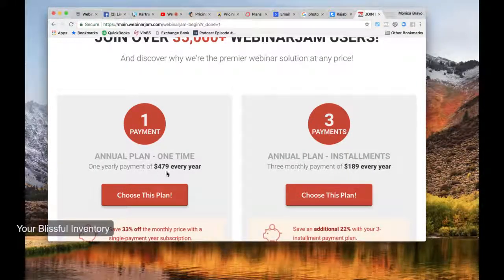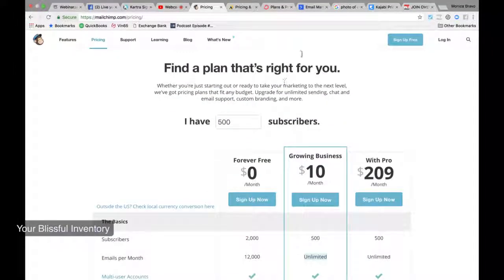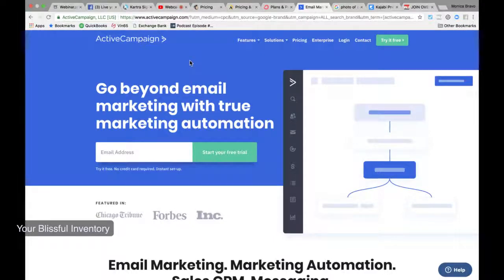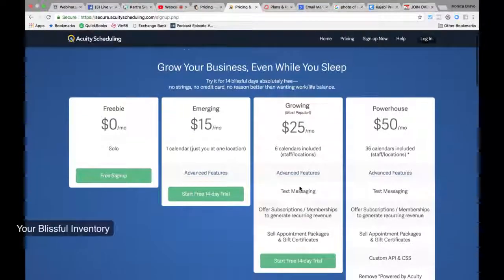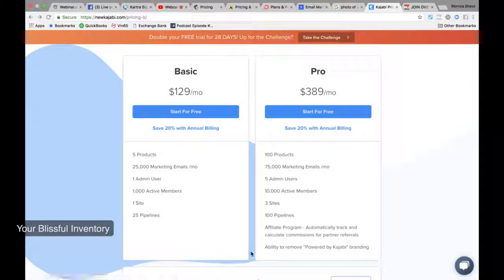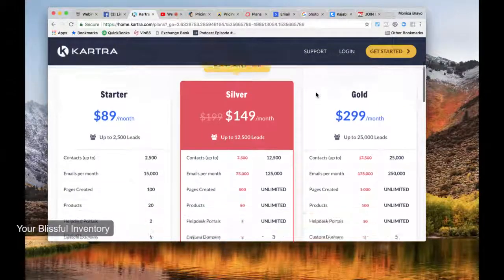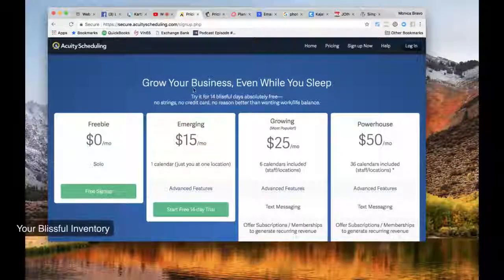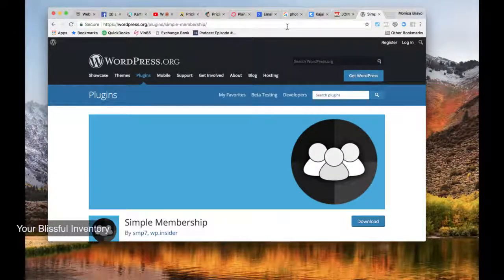Confused on TECH? Watch My Comparison of Different Systems and Tech.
★★ Coaches Try Kartra Now And Download My Coaching Funnel ★★

I remember what it felt like to want clients but I had no idea about what tech I needed. I didn’t know that I need to build an email list or offer a freebie. I didn’t know that I could host my videos, pdfs, courses and cleanses in one system. Guess what?

For a tour of Kartra and my done for you funnel you can scroll to 4:32 in the video!

★★✅#1 Recommended System to Create a Business Online.

The makers of Kartra created the product to support 4 core principles:
1. Kartra gets you more customers
2. Kartra makes each customer worth more
3. Kartra keeps more customers for you
4. Kartra saves you more money

▼ ▽More Kartra Videos & Resources ▼ ▽
Watch My Comparison to Other Done For You Programs